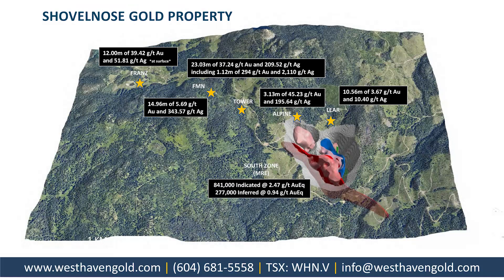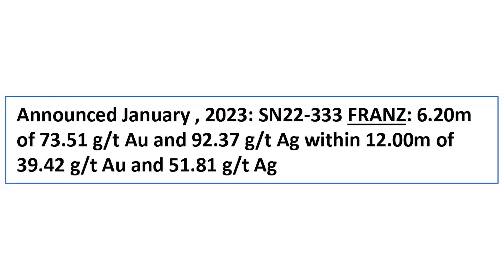The Assay TV - Gareth Thomas, President & CEO, Westhaven Gold (TSXV:WHN)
Assay TV is joined by Gareth Thomas, president and CEO of Westhaven Gold (TSXV: WHN), a gold-focused exploration company advancing its high-grade discovery on the Shovelnose project in Canada’s newest gold district, the Spences Bridge Gold Belt. Westhaven controls 37,000ha with four 100% owned gold properties spread along this underexplored belt.

Gareth informs us that the company has recently received 22 drill results for its drill campaign at the Shovelnose project, with results like 6.20m of 73.51g/t gold and 92.37g/t silver within 12.00m of 39.42g/t gold and 51.81g/t silver at the Franz Zone.

Gareth explains that the results are significant because, in conjunction with previous drilling, they demonstrate the subsurface continuity of high-grade mineralization extending from immediately beneath the exposed bedrock outcrop to a depth of about 60m.

Primary ticker: TSXV:WHN
Stage of development: Exploration
Commodity: Gold
Project to promote: Shovelnose Gold
Project location: Canada